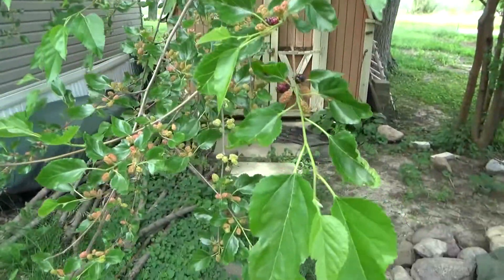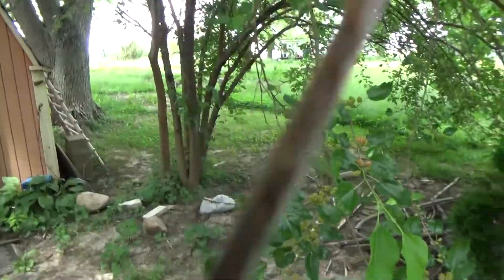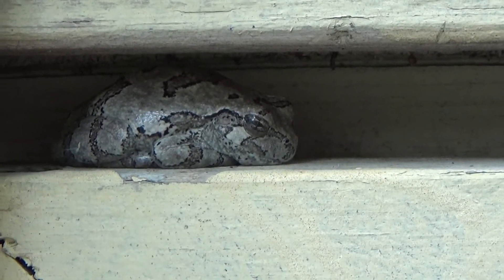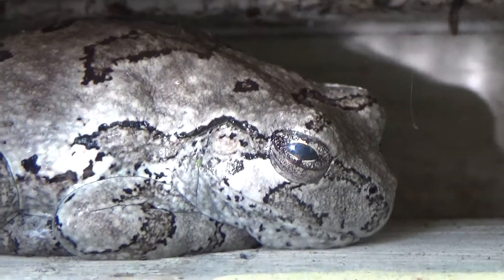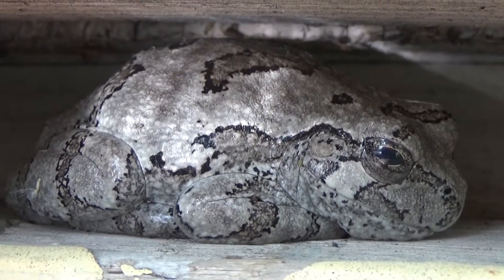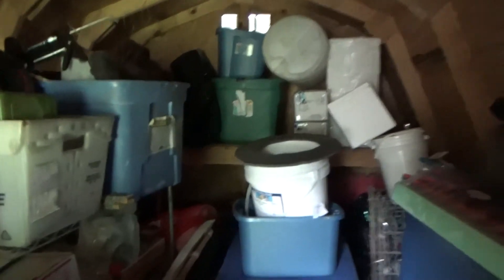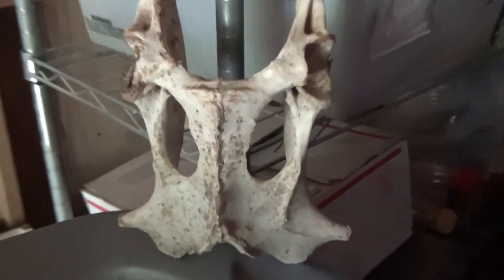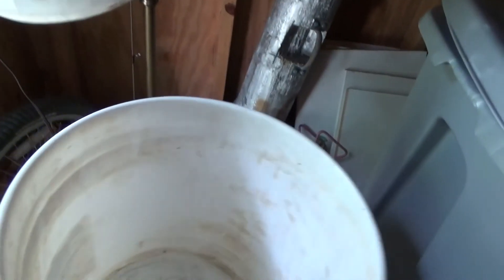Guard Frog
this tree frog was resting at the top of my shed door.  Didn't want to bother it so I worked around it.